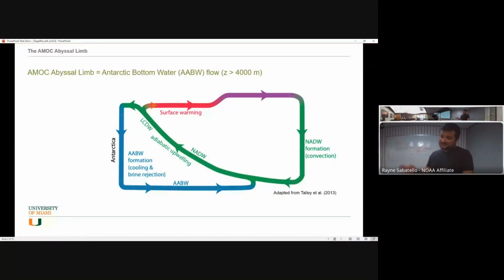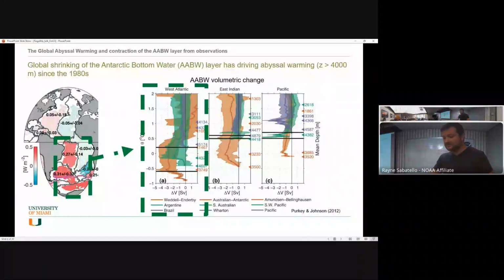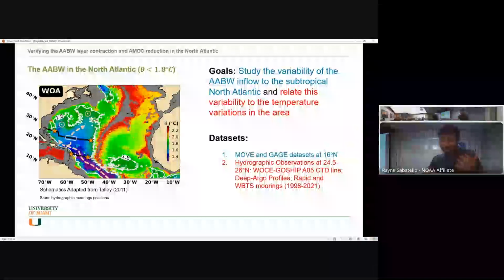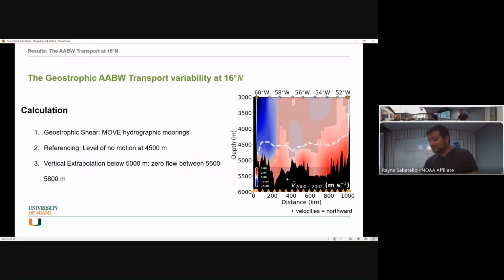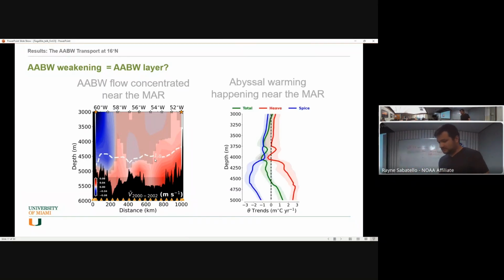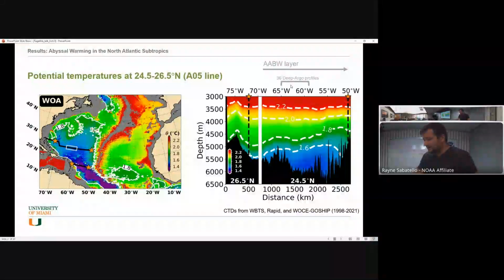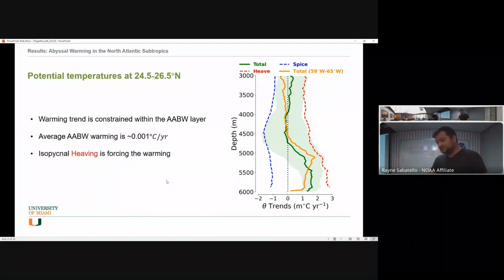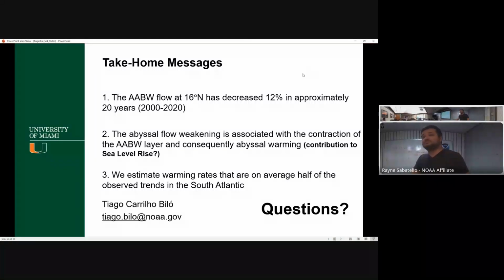Seminar by Dr. Tiago Bilo (10/17/2023)